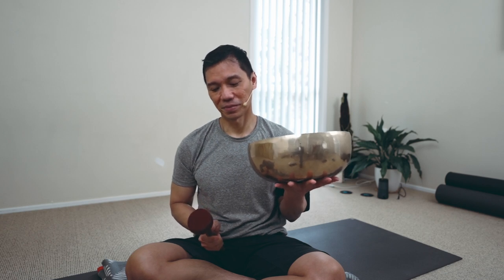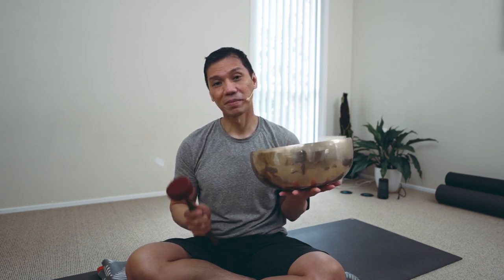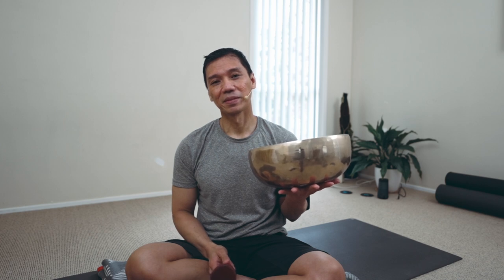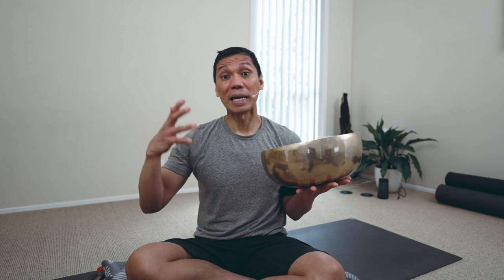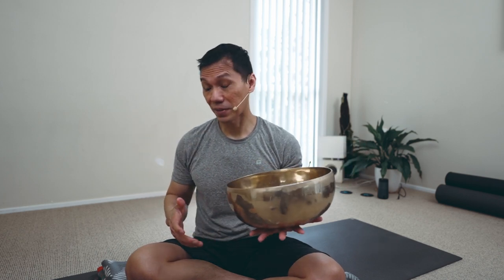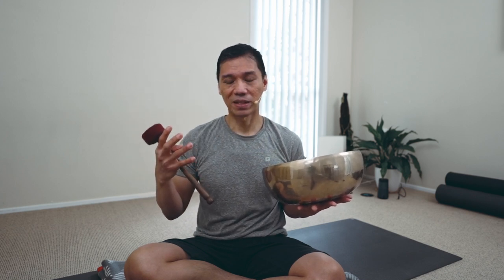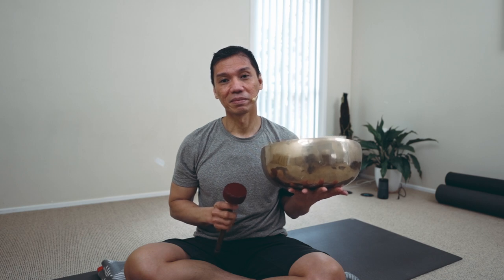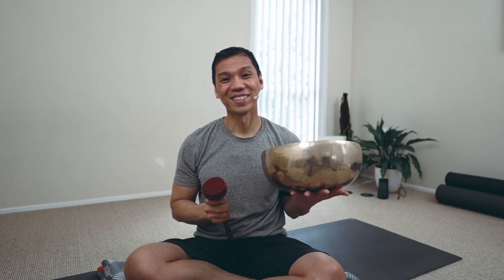Sound Meditation: Principles of Nada Concentration